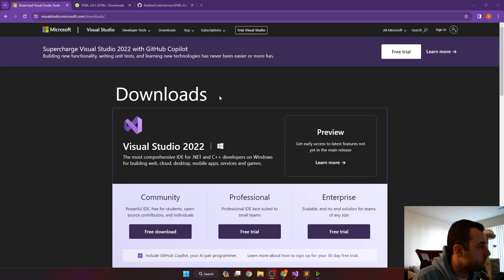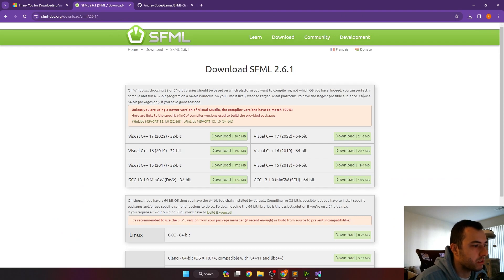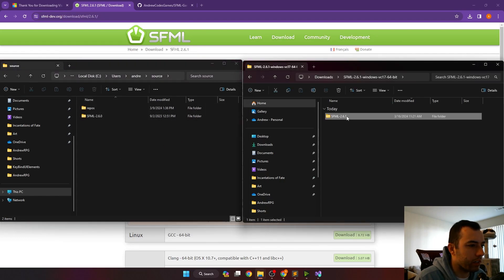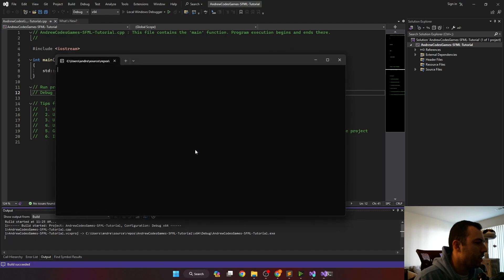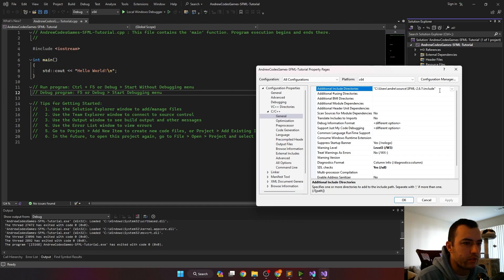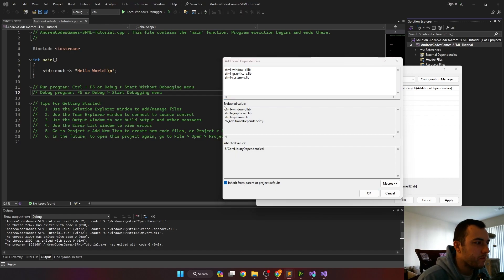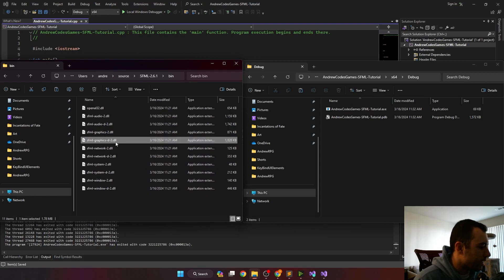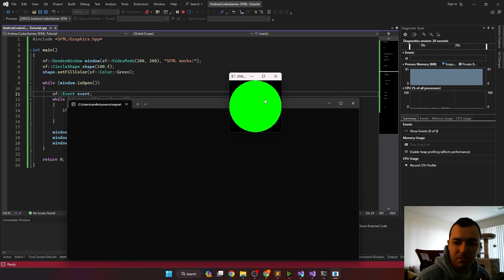SFML Quick Setup - Everything You Need To Get Started Making a Game In C++ - Episode 1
Want to start making videos games with C++, but don't know where to start?

In this video, I go step-by-step from nothing to drawing something on the screen using SFML. Once you can start drawing things on screen, you're ready start programming your game.

3 - Create new empty C++ console application project.

4 - Open project properties setting.

5 - In All Configurations, Under Properties-Configuration Properties-C/C++-General : Add Additional Include Directory YourPathHere\SFML-2.6.1\include

6 - In All Configurations, Under Properties-Configuration Properties-Linker-General : Add Additional Library Directory YourPathHere\SFML-2.6.1\lib

7 - In Debug Configuration, Properties-Configuration Properties-Linker-Input : Add Additional Dependencies sfml-window-d.lib sfml-graphics-d.lib sfml-system-d.lib

8 - In Release Configuration, Properties-Configuration Properties-Linker-Input : Add Additional Dependencies sfml-window.lib sfml-graphics.lib sfml-system.lib

include "SFML/Graphics.hpp"

int main()
    sf::RenderWindow window(sf::VideoMode(200, 200), "SFML works!");
    sf::CircleShape shape(100.f);
    shape.setFillColor(sf::Color::Green);

    while (window.isOpen())
        sf::Event event;
        while (window.pollEvent(event))
            if (event.type == sf::Event::Closed)
                window.close();

        window.clear();
        window.draw(shape);
        window.display();